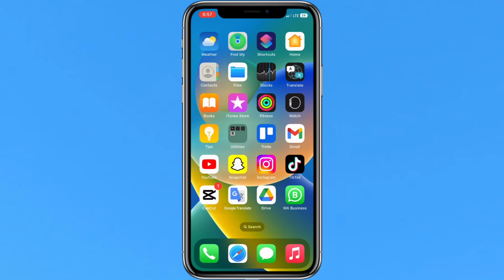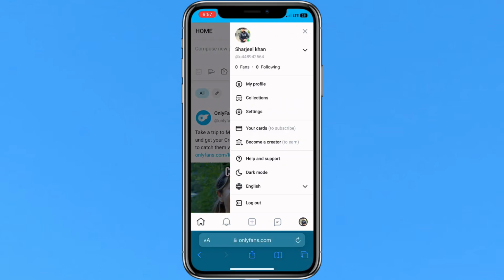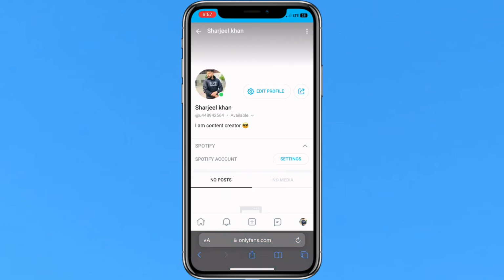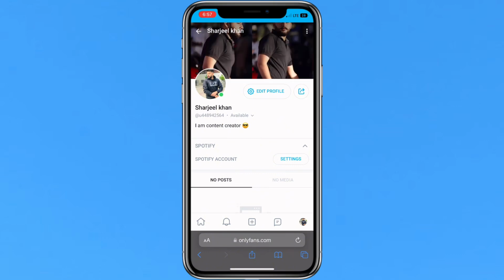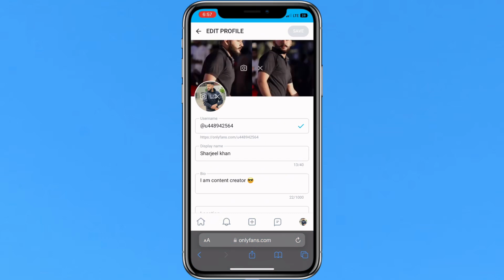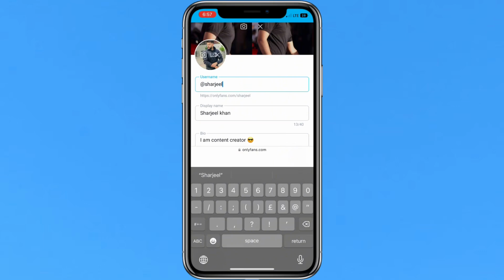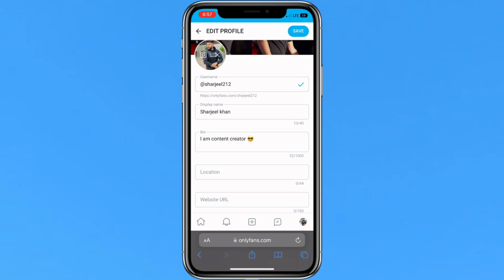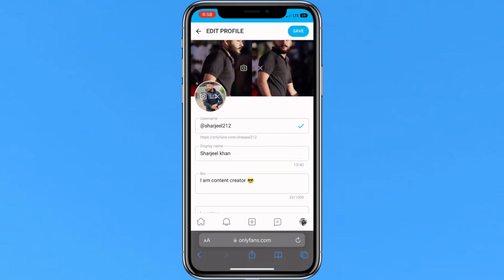How to change your onlyfans username (2024)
How to change your onlyfans username

In this video i´ll show you How to change your onlyfans username. The method is very simple and clearly described in the video. follow all the steps & change your onlyfans username